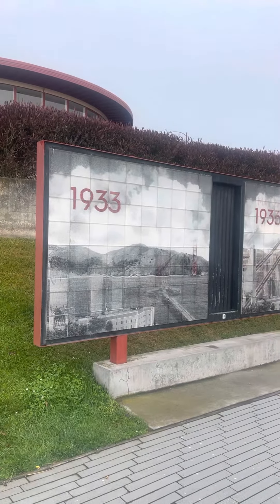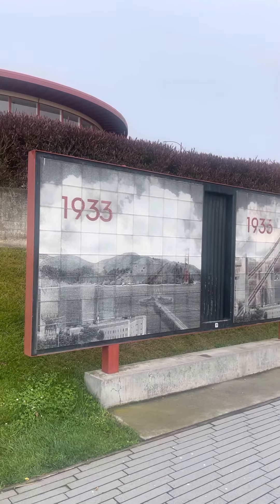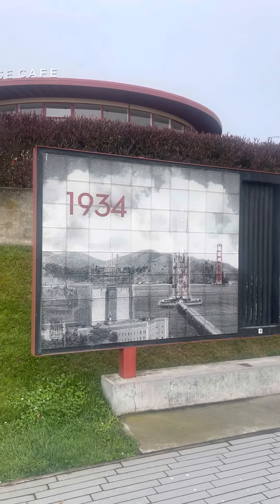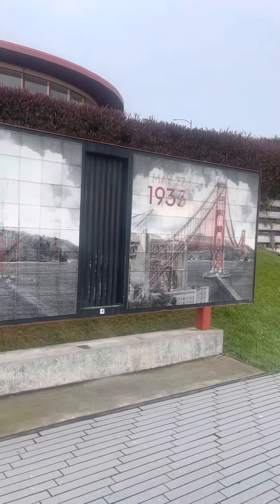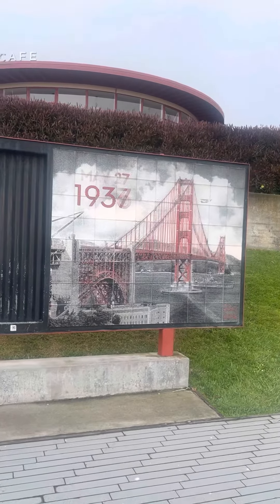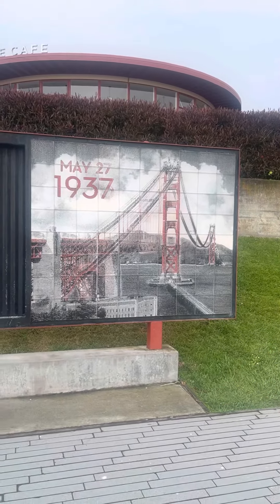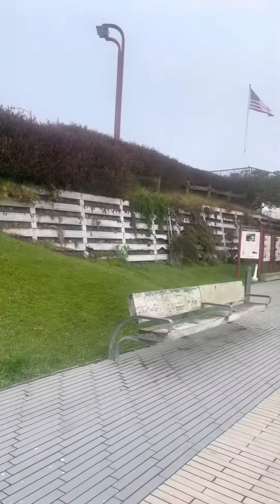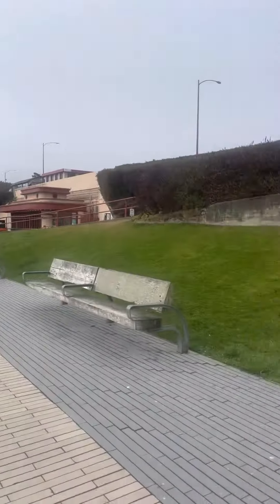Quick Travel tips. Learn the history 🕶👍🏼💕 🕶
It could get more interesting. & you’ll have more knowledge🕶👍🏼💕